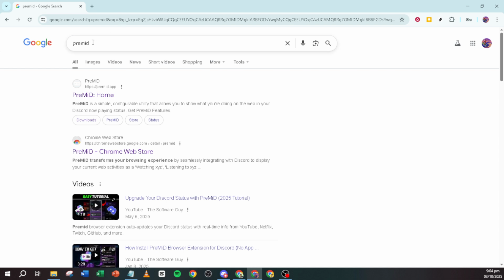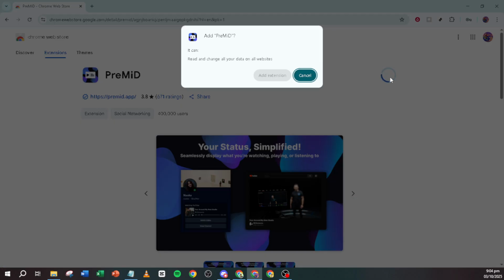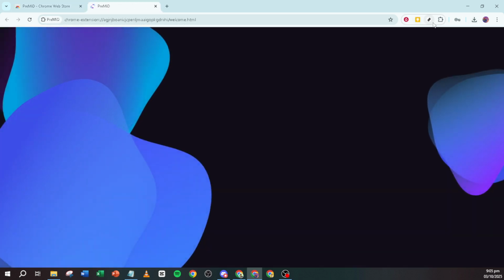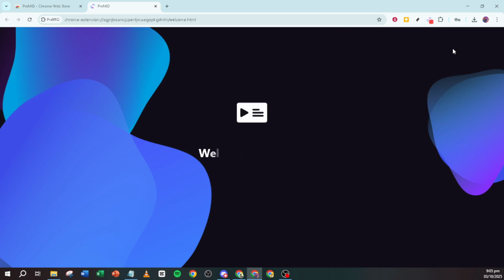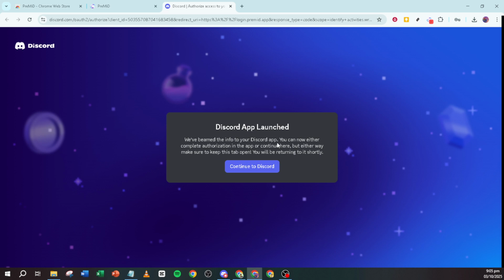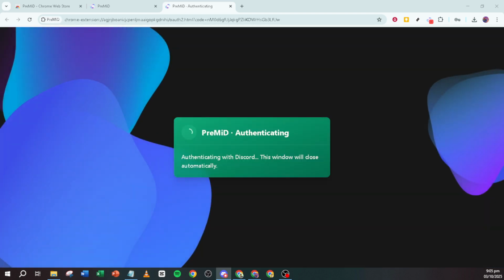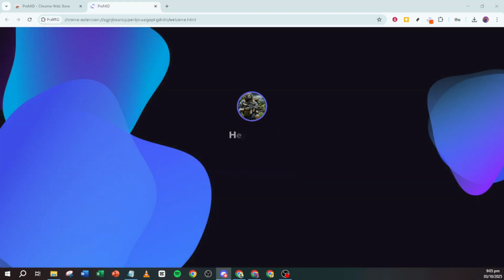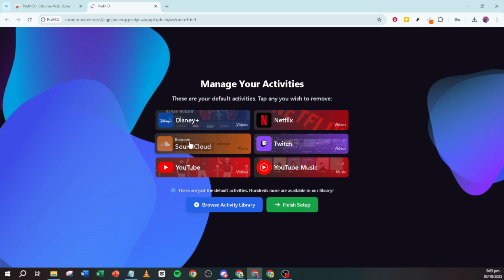How To Add Soundcloud To Discord Status [2025 Guide]